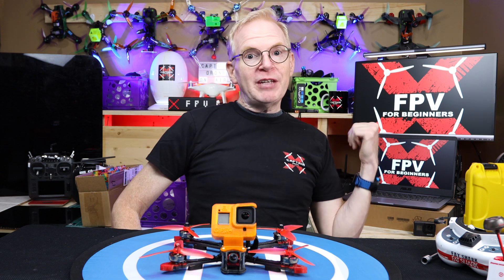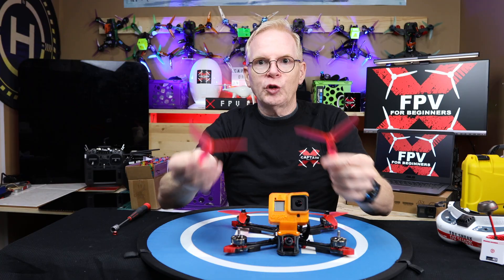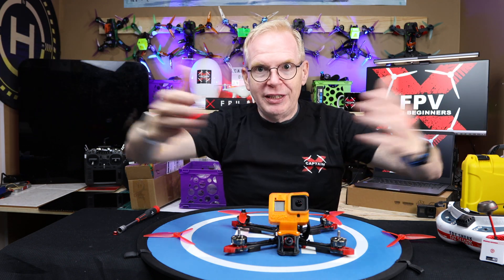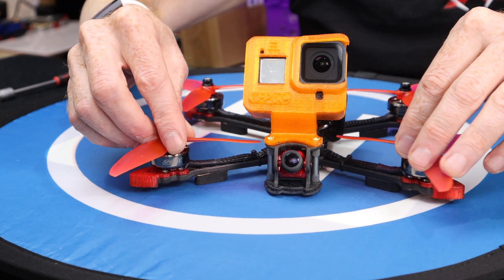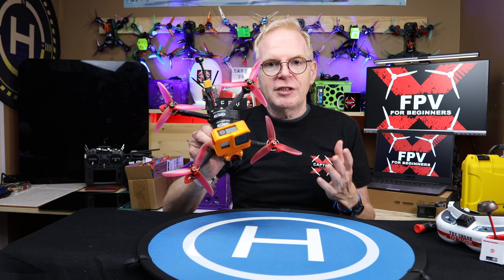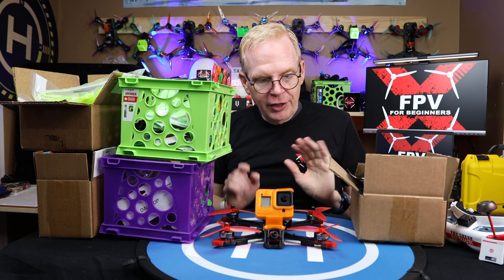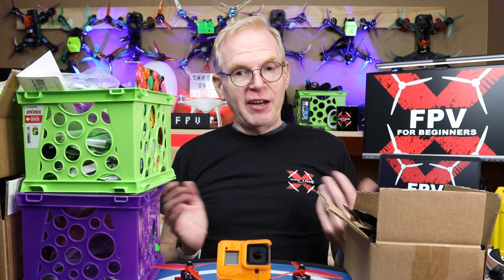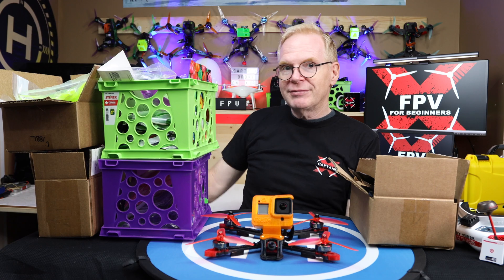FPV #8 - Propellers for FPV Drones - What you need to know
This series of videos is designed to get you into the FPV Drone Hobby by keeping things simple.  In this episode I explain how to put your props on the correct motors on your FPV Drone.  I also explain the difference between 2 blades, 3 blades and 4 blade props.

FPV TOOLS that everyone should own:
- TOOLS to remove SCREWS on FPV DRONES (USA)
- TOOLS to remove SCREWS on FPV DRONES (CANADA)
- TOOLS to remove PROPS on FPV DRONES (USA)
- TOOLS to remove PROPS on FPV DRONES (CANADA)

SOFTWARE I USE TO EDIT MY VIDEOS IS ONE OF THE FOLLOWING:
iMOVIE